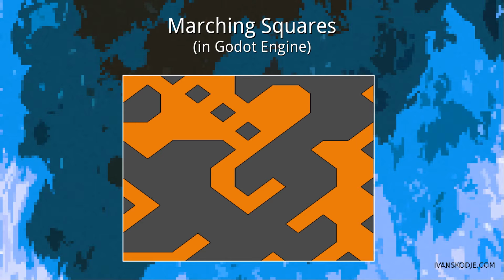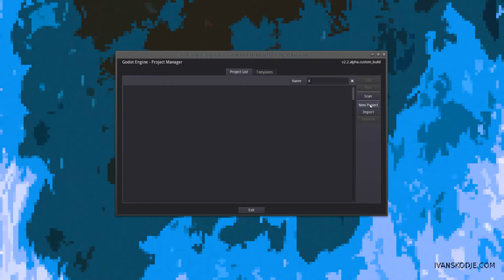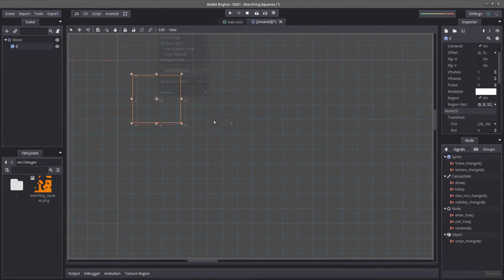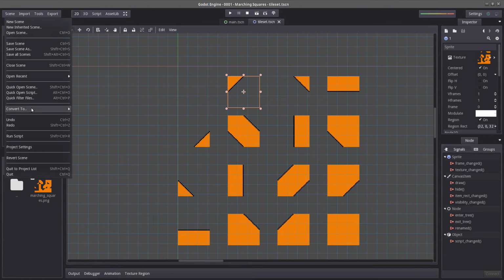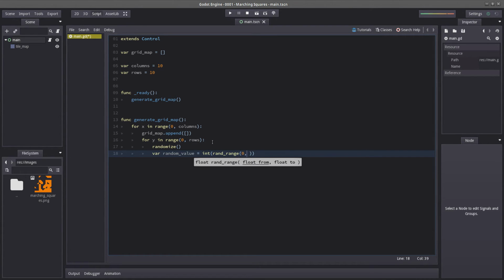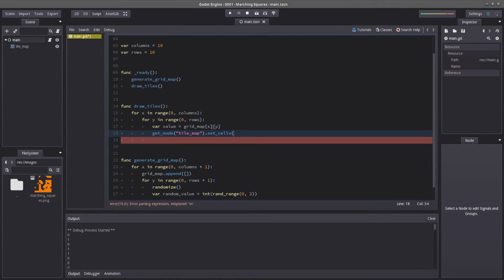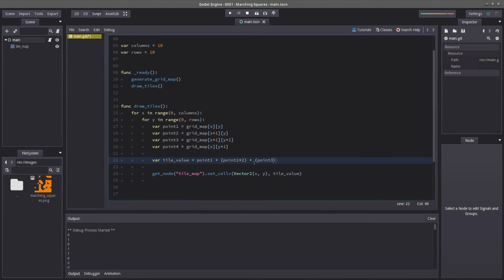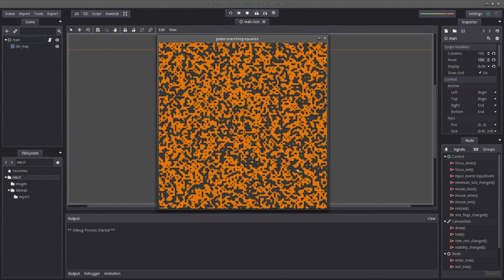Marching Squares in Godot Engine | GDScript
A demonstration of how you can implement Marching Squares in Godot Engine's GDScript.

00:00 - Introduction
00:17 - Theory: Marching Squares
03:31 - Creating Project
04:19 - Creating TileSet
08:08 - Adding our TileSet into a new TileMap
08:48 - Coding: Generate grid map
11:50 - Coding: Draw Tiles
16:26 - Finished
17:08 - Wrapping it up
17:48 - Advanced Demo available on GitHub